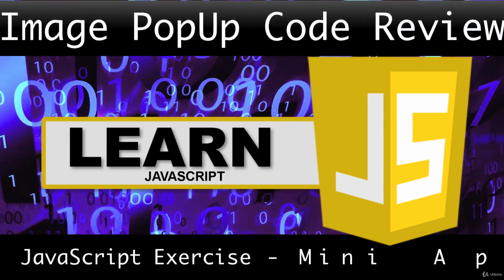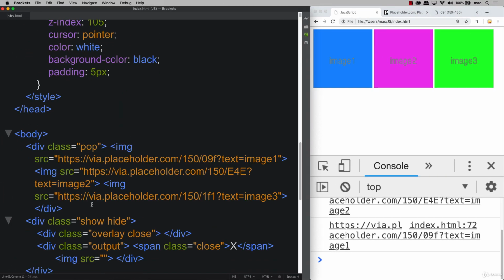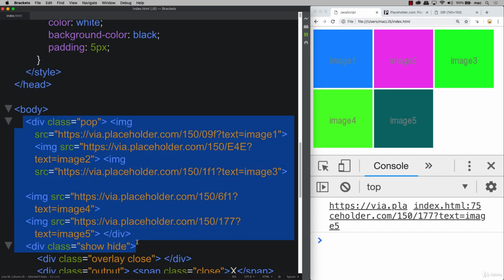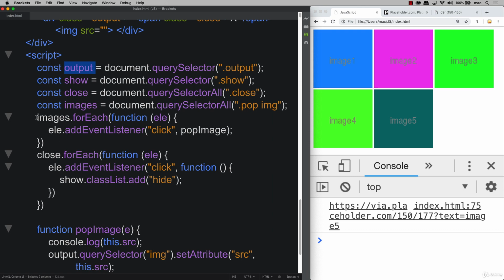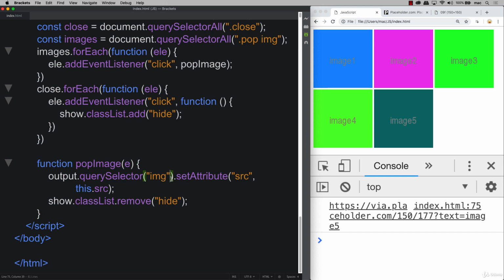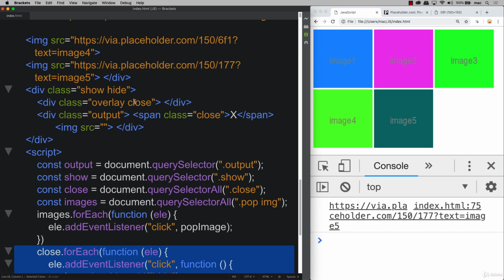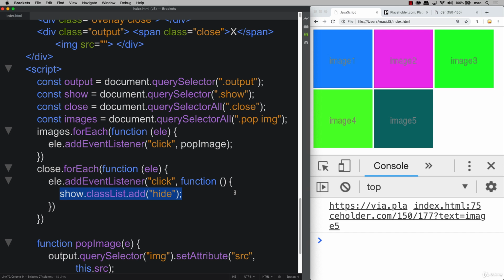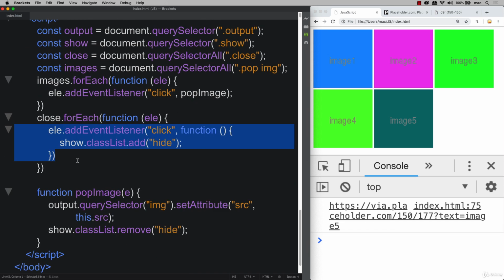55 Modern JavaScript 29 006 Image PopUp Code Review